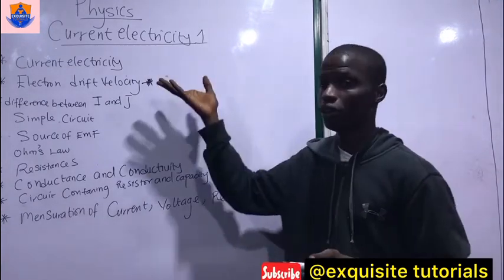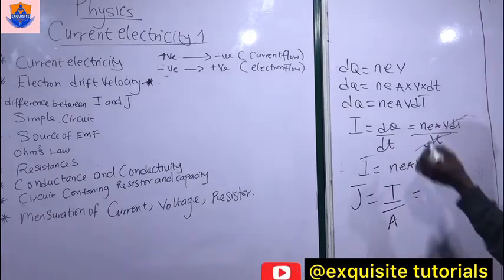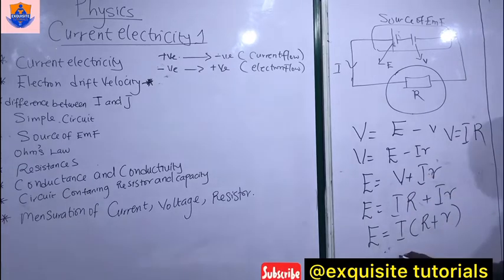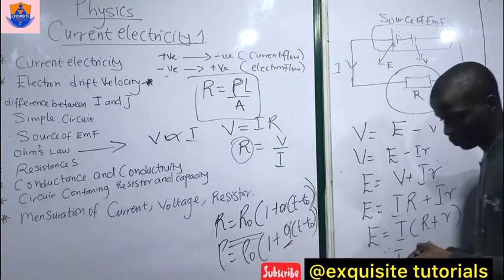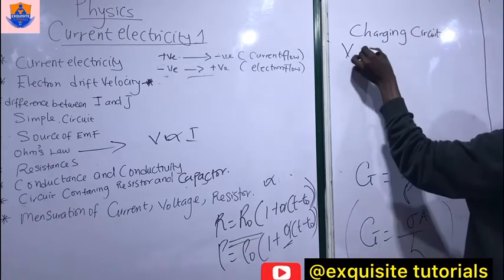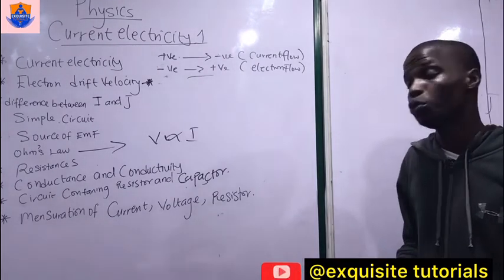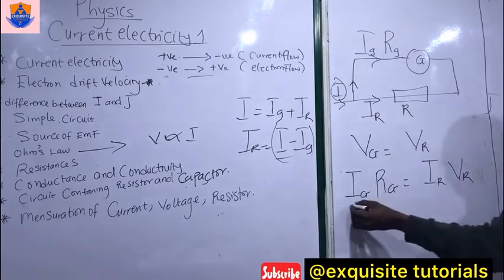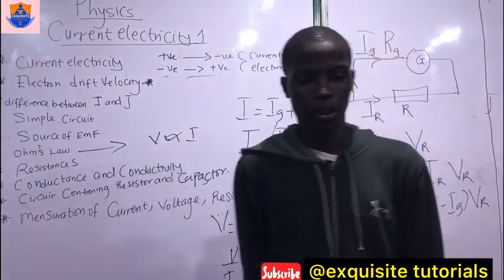physics current electricity class 12,ohms law,simple circuit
Complete physics class on current electricity
where we treated
current electricity
electron drift velocity
difference between I and J
simple circuit
Source of EMF
Ohms Law
Resistance
Conductance and Conductivity
Circuit containing Resistor and capacitor

we also treated formulas for solving problem on current electricity
where
V = IR
E = V + Ir
  where V =potential difference , I = current, R = resistance E = EMF, r = internal resistance.
also R=PL/A where P = resistivity A = area L = length
P = IV where P = power.
you can actually join us on WhatsApp for our WhatsApp classes for NURSING aspirants, post UTME classes and 100lv science classes use link 👇👇👇👇

you can as well get other courses like chemistry etc all @exquisitetutorials

nursing Uniben post utme past questions